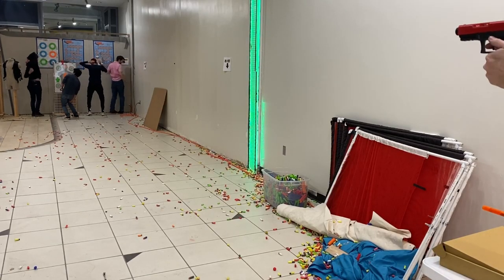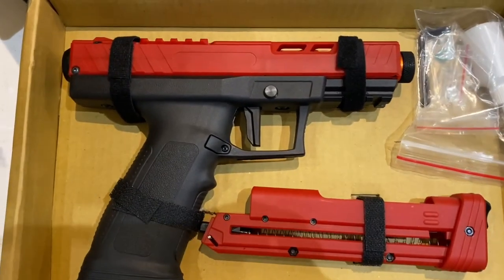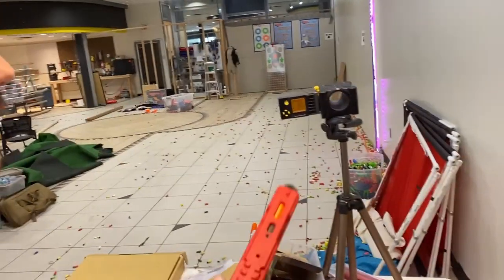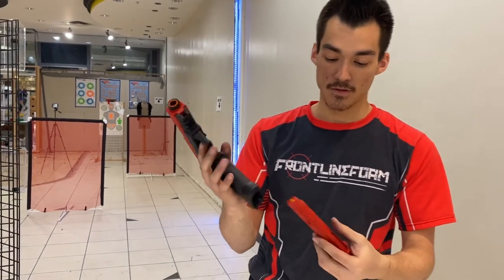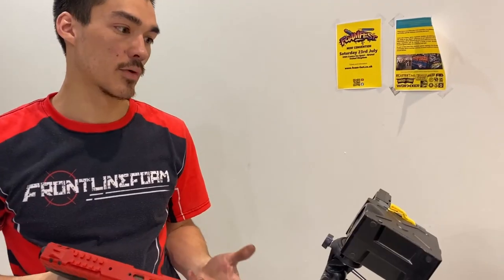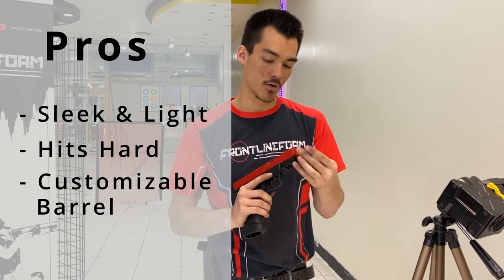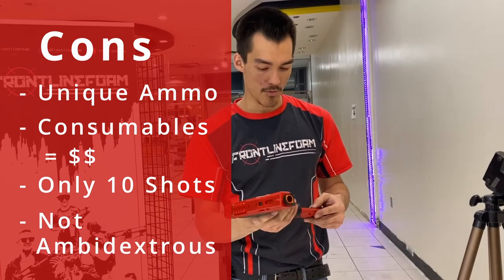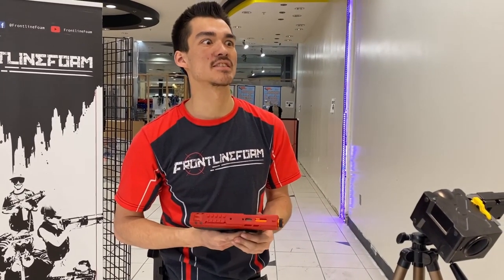MILSIG Hr3 Pistol Full Review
Frontline Foam is a hobby shop in Provo, Utah, dedicated to making aftermarket nerf more accessible to the nerf hobby. If you're looking for a specialized, custom, 3D-printed blaster or parts, Frontline Foam is for you.

The shop is run by 10 employees who build each and every blaster by hand. The videos you see on our channel are often filmed in the very shop where we build and test your blasters. All blaster designs are produced with designer permission, and often collaboration.

Frontline Foam was started by Derrikk Sun, who says his passion for building nerf blasters over the past 12 years has accidentally overblown into a small and rapidly growing business.

We believe that nerf is not only just for fun, but can be a healthy outlet for stress contributing to serious mental health issues. We stand by mental health awareness & effective recovery efforts.

We aspire to be an asset in the nerf hobby and our communities in general to improve people's lives through fun.